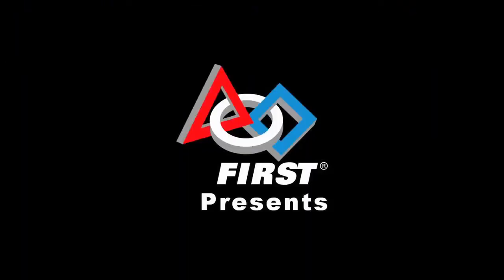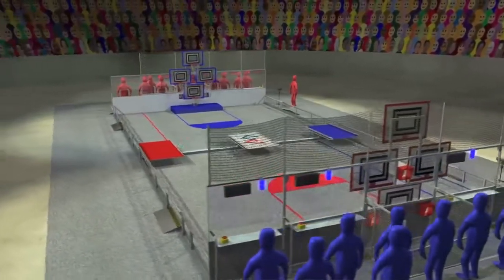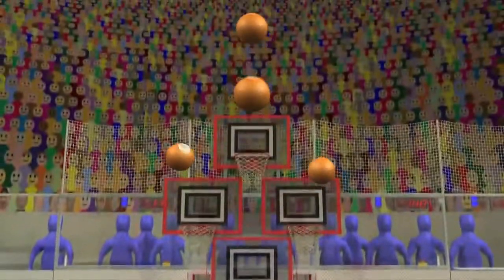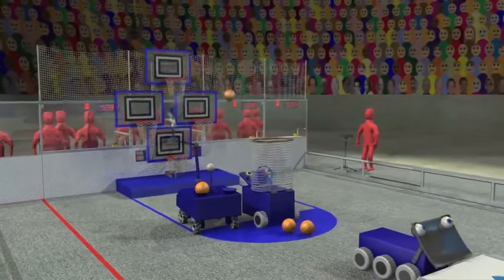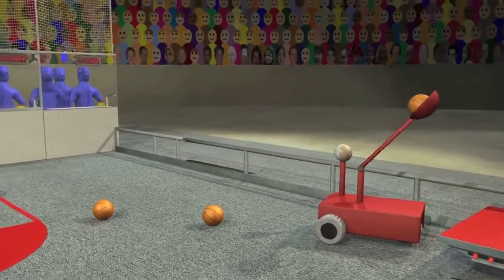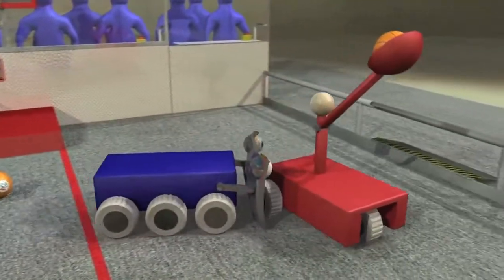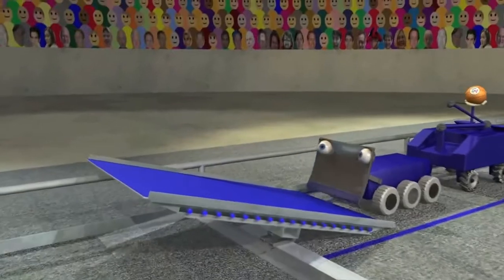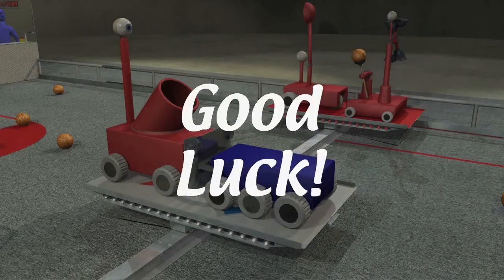FIRST Robotics Competition - 2012 Rebound Rumble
The game animation for 2012 FIRST Robotics competition.